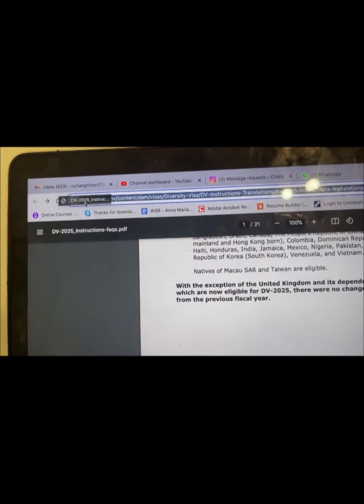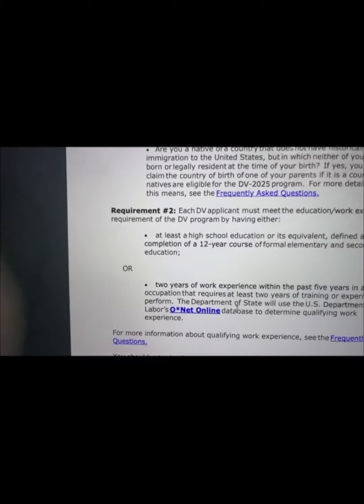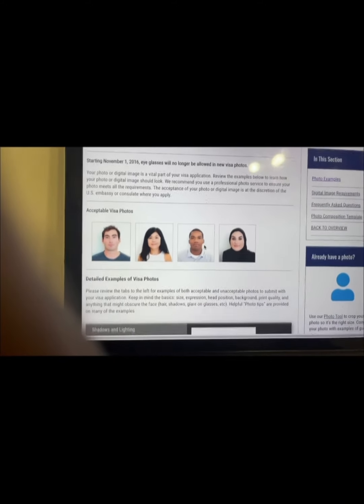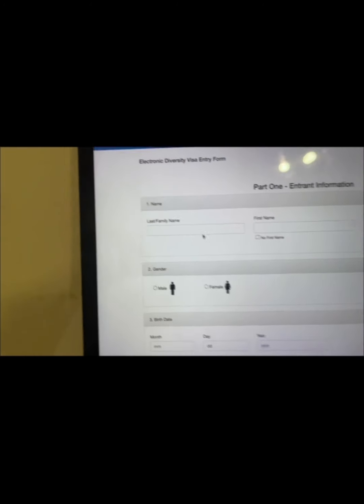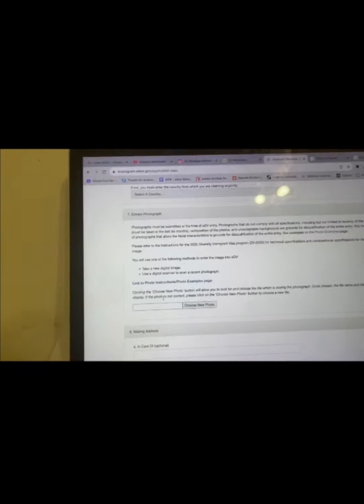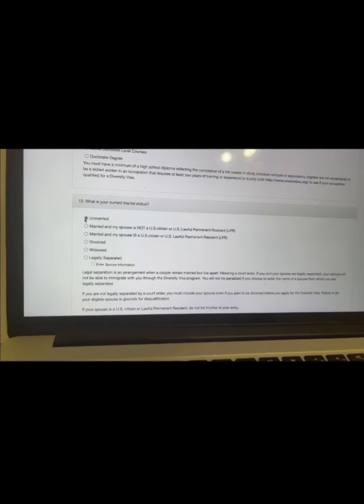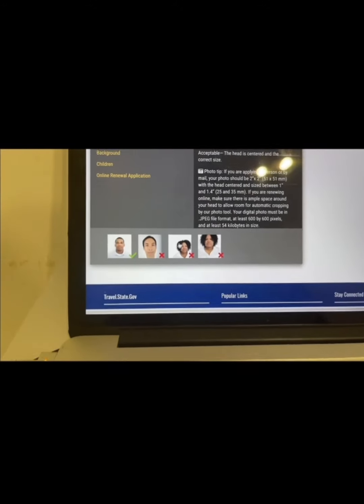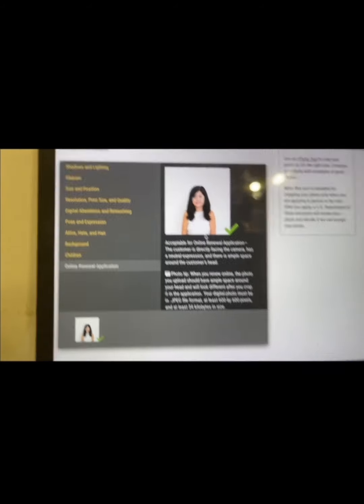SECRET TO APPLY AND WIN THE AMERICAN 🇺🇸 LOTTERY 2025